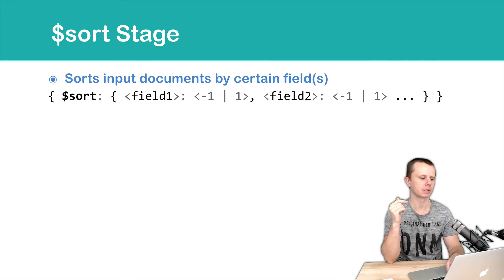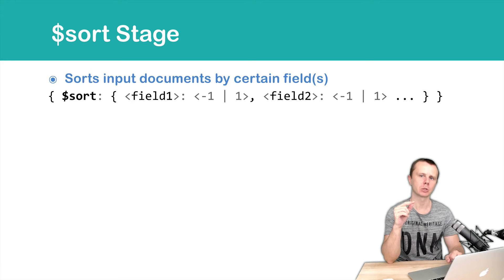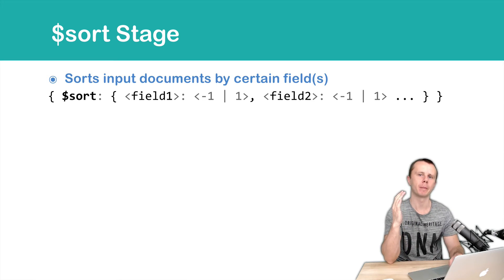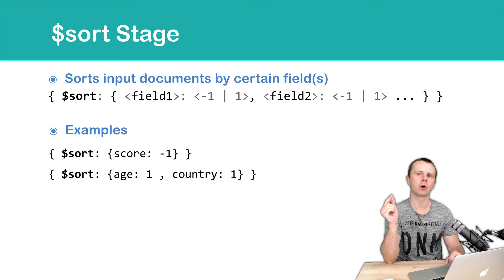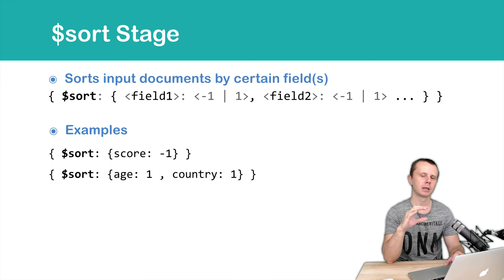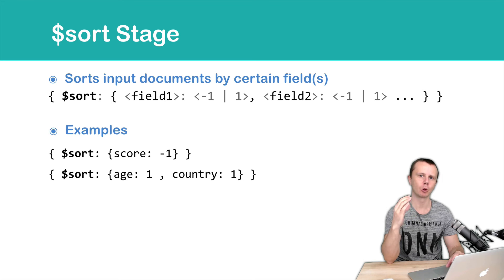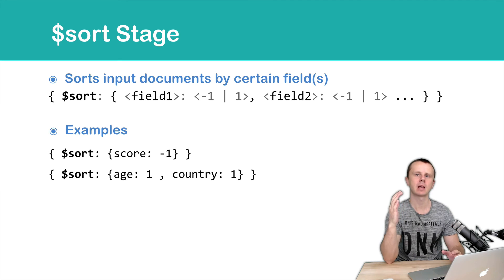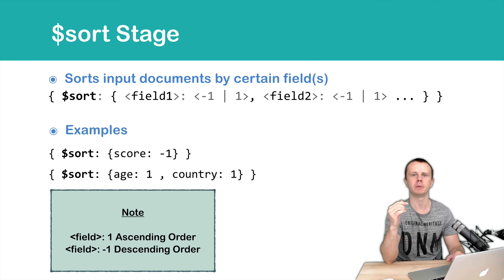20 $sort - MongoDB Aggregation Tutorial